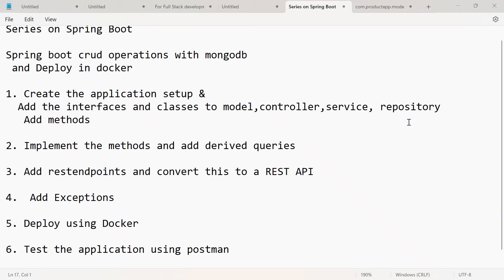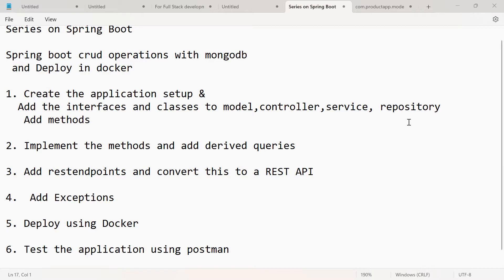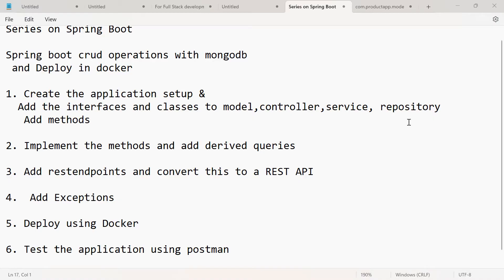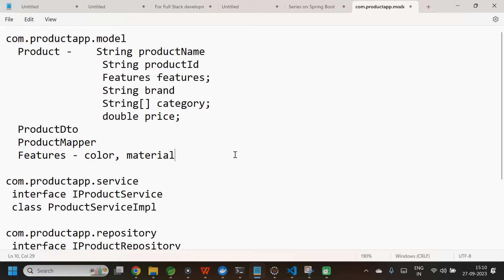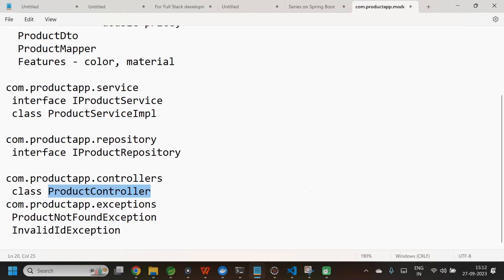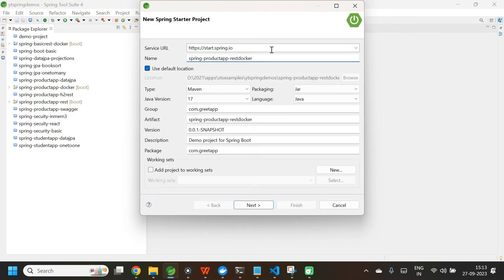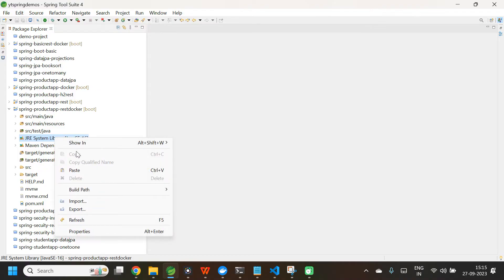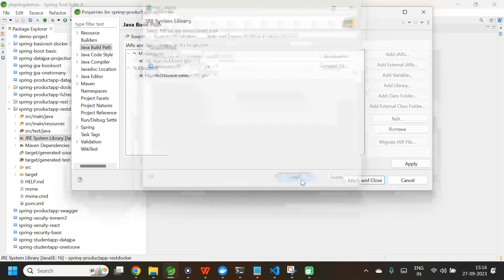The Ultimate Guide to Building a Dockerized Spring Boot microservice with MongoDB - PART I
In this video series, we'll be building a simple microservice using Spring Boot and MongoDB. In PART I, we'll be Dockerizing our Spring Boot application and setting up our dependencies. Along the way, we'll learn how to create a simple CRUD operations using MongoDB.

If you're looking to learn how to Dockerize your Spring Boot applications and use MongoDB, then this video series is for you! In PART I, we'll be starting off with a simple application and building on it step-by-step. By the end of the video series, you'll have a working microservice that can handle CRUD operations!

In this tutorial, we will walk you through the process of building a robust Spring Boot REST API with CRUD operations using MongoDB as the database.
We will cover all the essential steps, from setting up the project to implementing the CRUD operations. Additionally, we will demonstrate how to deploy the REST microservice efficiently using Docker. Firstly, we'll guide you on how to set up a Spring Boot project and configure it to work seamlessly with MongoDB. You will learn how to define the necessary dependencies and create the required REST endpoints to handle various CRUD operations like creating, reading, updating, and deleting data. Next, we will dive into MongoDB and explore how to interact with the database effectively. You will gain a comprehensive understanding of MongoDB's fundamental concepts, including collections, documents, and queries. By the end of this tutorial, you will be able to confidently implement MongoDB CRUD operations within your Spring Boot application. To further enhance the scalability and portability of our REST API, we will show you how to deploy the microservice in a Docker container. Docker allows you to package your application along with its dependencies, enabling seamless deployment and execution in various environments. Throughout this tutorial, we will provide detailed explanations, code snippets, and practical examples to ensure you grasp each concept thoroughly. By the end, you will have a fully-functional Spring Boot REST API with MongoDB CRUD operations, ready to be deployed using Docker. Whether you are an experienced developer or a beginner looking to enhance your skills, this tutorial is designed to help you master the creation of a Spring Boot REST API, implement CRUD operations using MongoDB, and efficiently deploy your microservice using Docker. Take your development skills to the next level and start building powerful and scalable RESTful APIs today!

spring-data-jpa
projections using spring-data-jpa